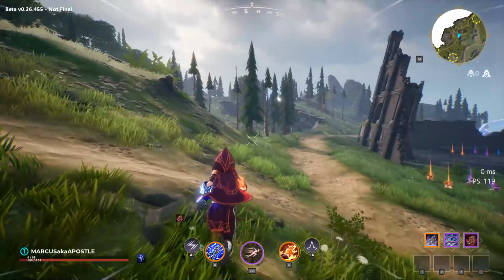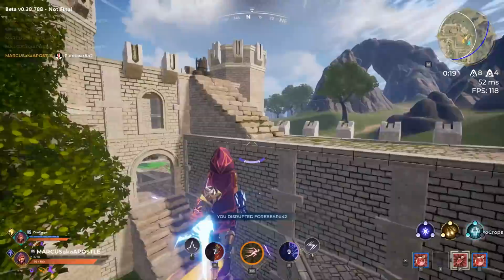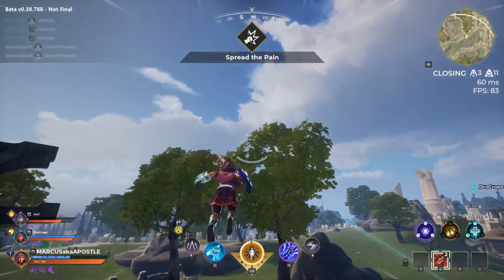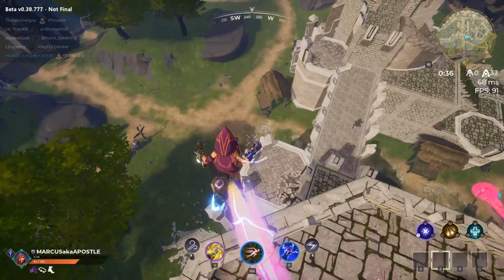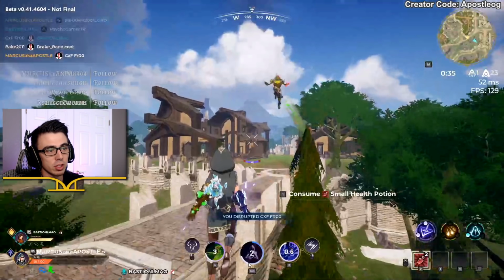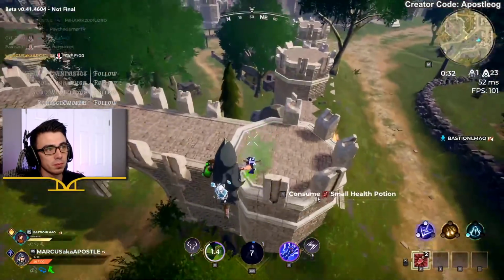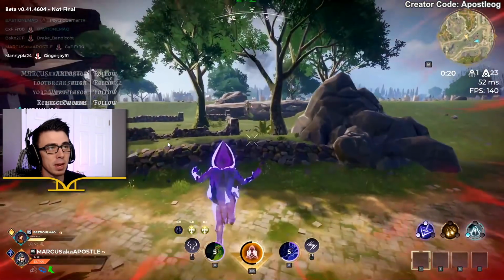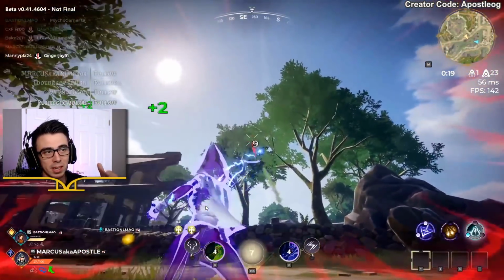Spellbreak Lightning Guide! - Spellbreak Tips by MARCUSakaAPOSTLE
CREATOR CODE: APOSTLE

Welcome to my Spellbreak guide! In this spellbreak guide I focus on how to play the lightning gauntlet! These tips will show you the best gauntlet to pair with lightning, the best rune to pair with your ice gauntlet, and the best combos with conduit!  This is a spellbreak beginner guide but also includes some advanced tips during the fight breakdown where you can see me use the conduit class! conduit is a really strong class so its definitely worth using if youre going to use the lightning gauntlet. Lets get zap zapin! One release date Spellbreak will be free on PS4, Xbox, Switch, and PC!